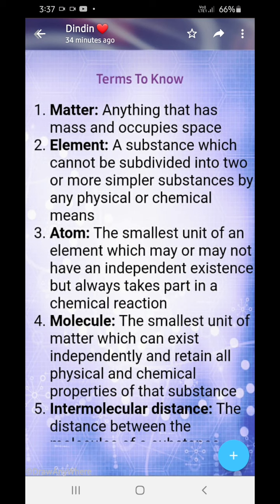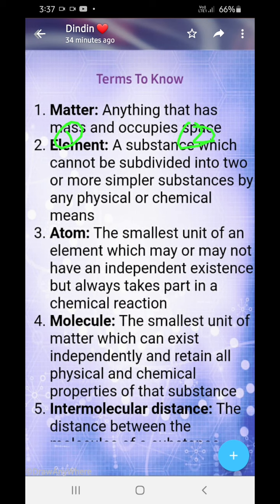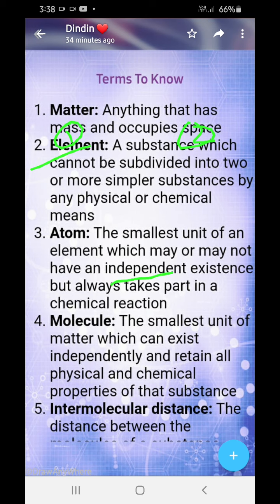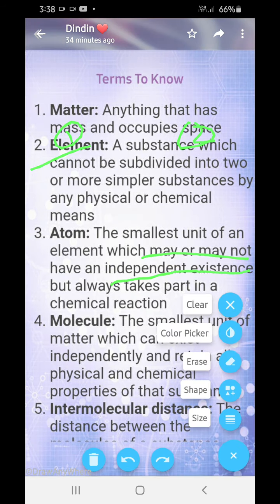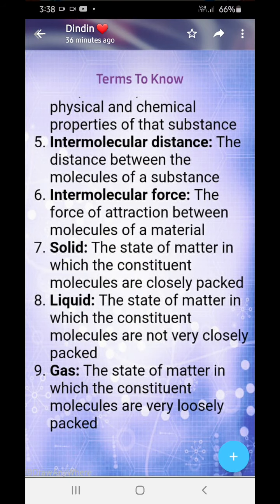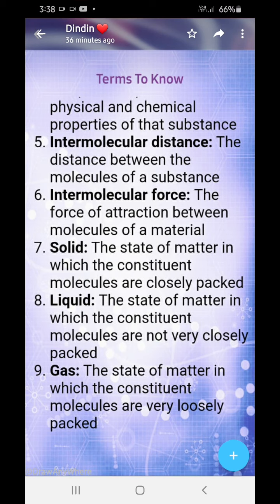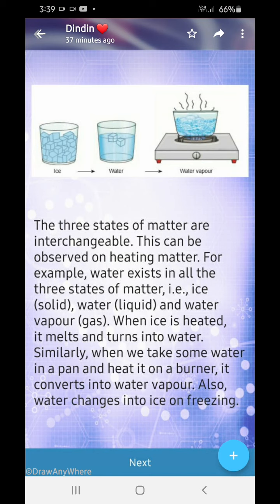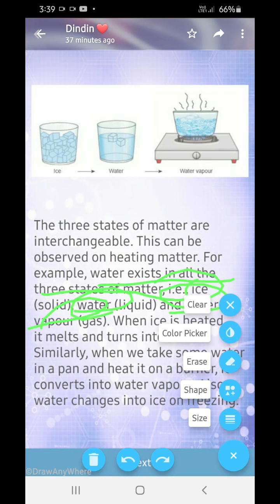Matter Class 6 ICSE